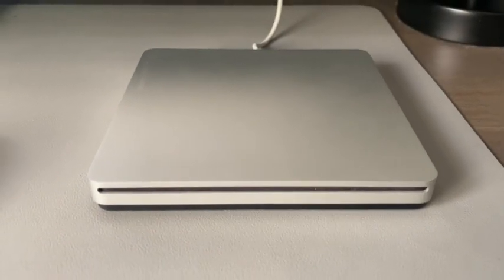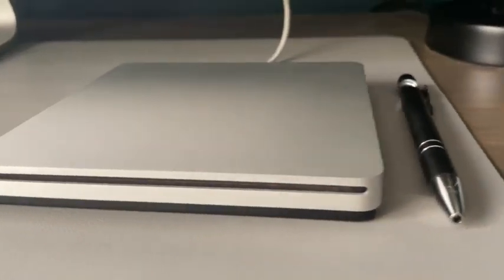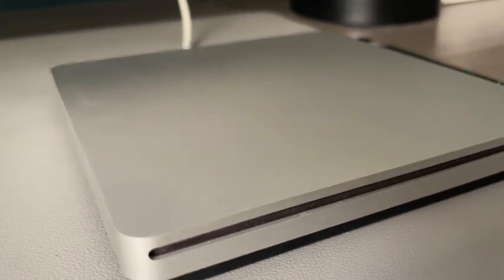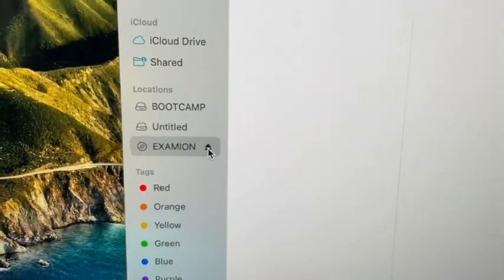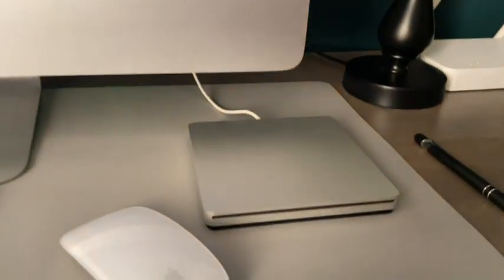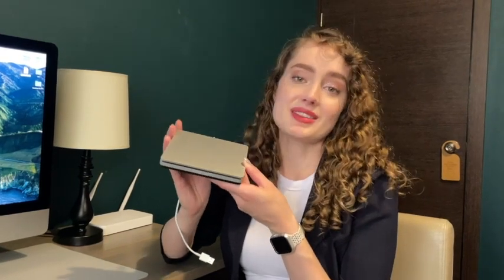Apple USB SuperDrive | Our Point Of View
The sleek, compact USB SuperDrive.
Whether you’re at the office or on the road, you can play and burn both CDs and DVDs with the Apple USB SuperDrive. It’s perfect when you want to watch a DVD movie, install software, create backup discs, and more.
Only slightly bigger than a CD case, the Apple USB SuperDrive slips easily into your travel bag when you hit the road and takes up little space on your desk or tray table when you’re working.
You’ll never have to worry about lost cables with the Apple USB SuperDrive. It connects to your Mac* with a single USB Type-A cable that’s built into the SuperDrive. There’s no separate power adapter, and it works whether your Mac is plugged in or running on battery power.
The Apple USB SuperDrive is compatible with Mac models from 2008 and later that don't have a built-in optical drive.